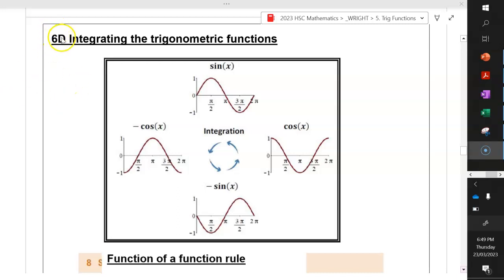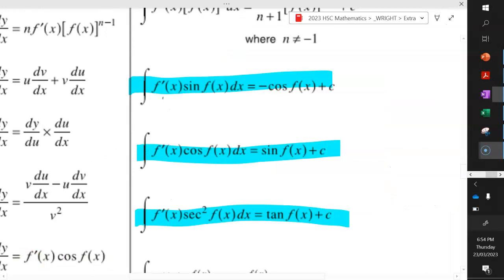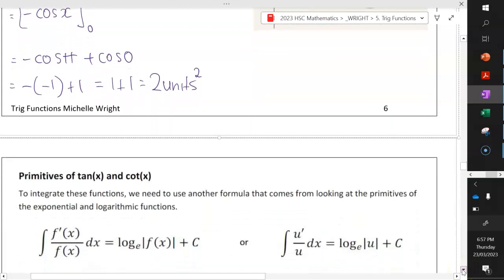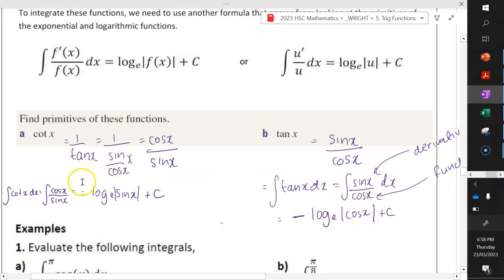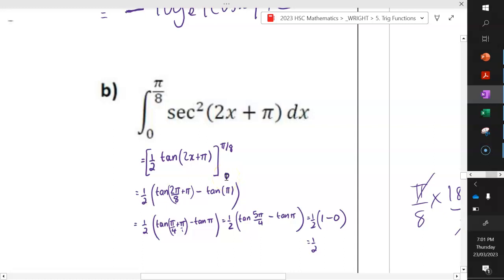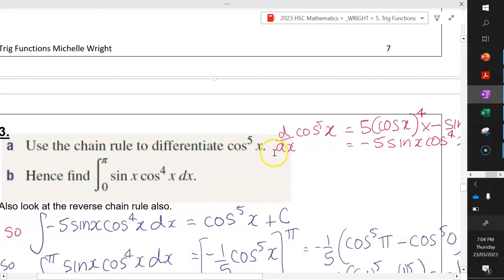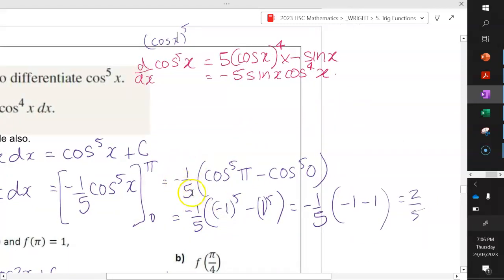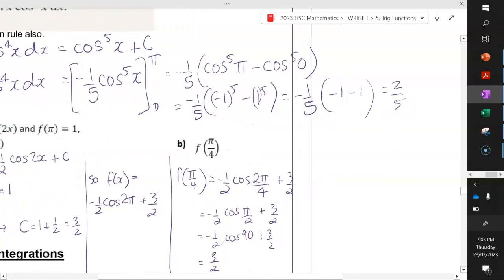Ex 6D Integration of Trig Functions Year12 Advanced